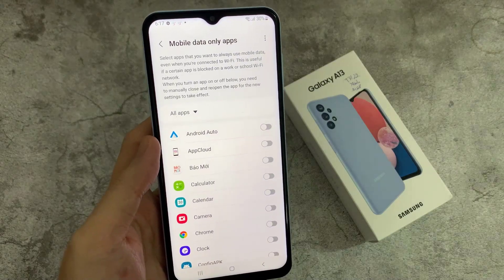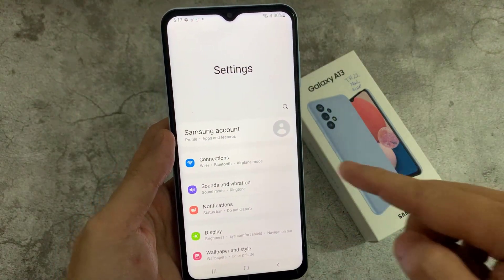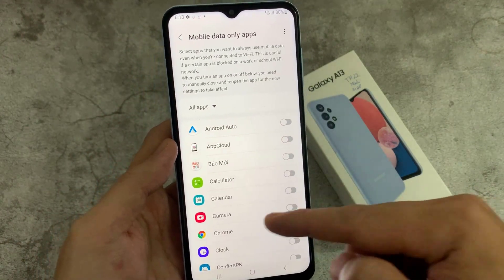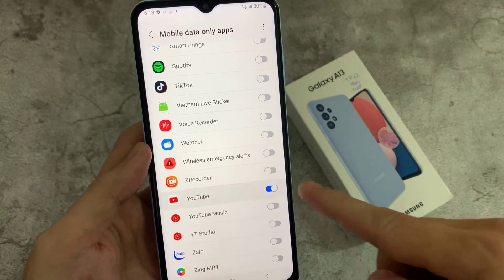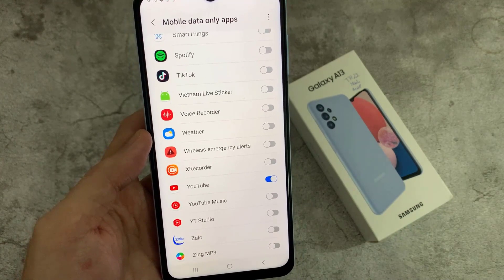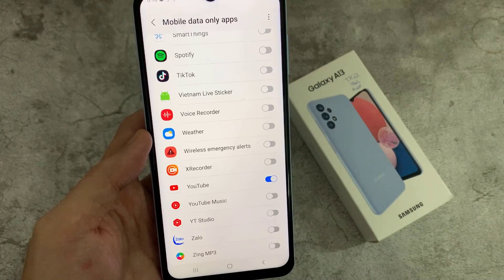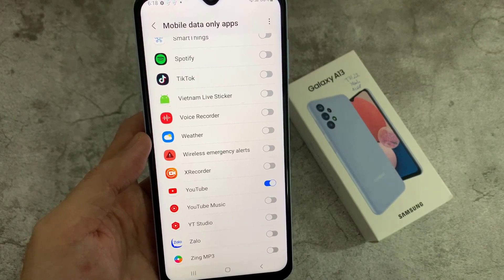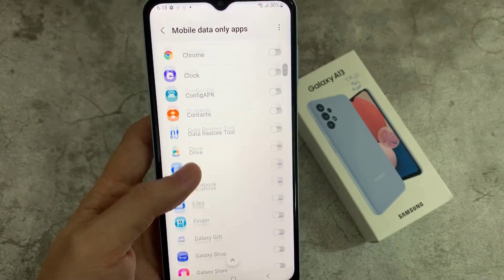Samsung Galaxy A13: How to Enable/Disable Mobile Data Only Apps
Learn how you can enable or disable mobile data only apps on the Galaxy A13.